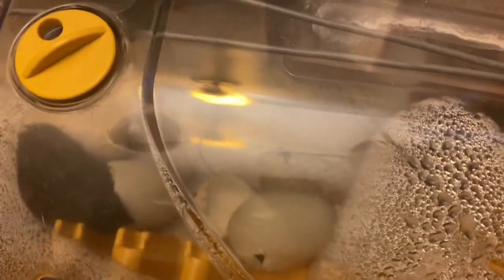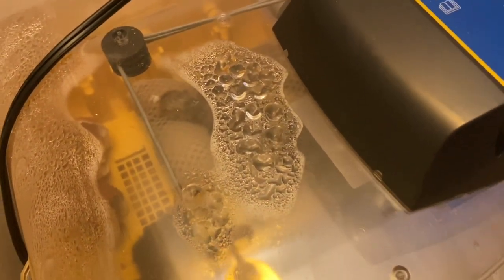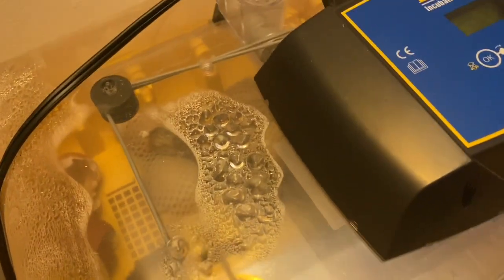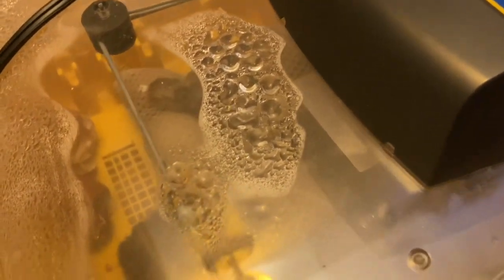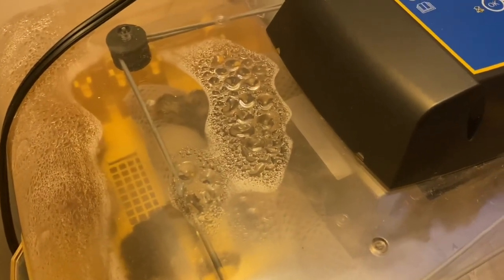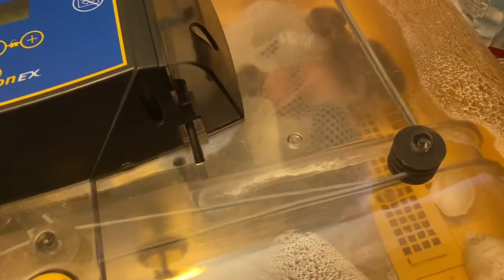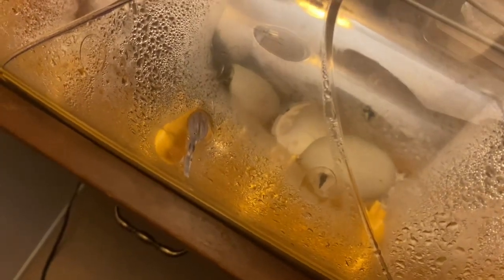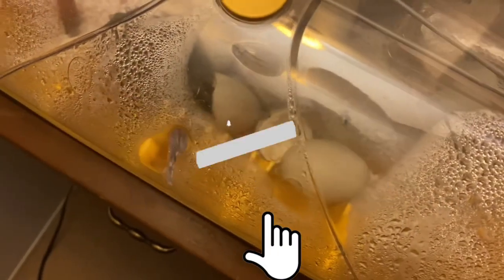Hatch Day! How Did The Mesh Bags Do?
Our first hatch in 2021. See how well the mesh laundry bags are doing for separating different breeds. You get to see a chick hatching. I put links from other videos on how to hatch chicks. How we are breeding our chickens. The cross back chicks have proven to be a breed we are pleased with. They are huge! I’ll put a link for both the laundry bags and incubator we use from our Amazon account.

Amazon link for linen bag
Amazon link for nesting pads
Amazon link for Apple Cider Vinegar

Please help us by buying from our Amazon account or donate to our PayPal.

DPF links